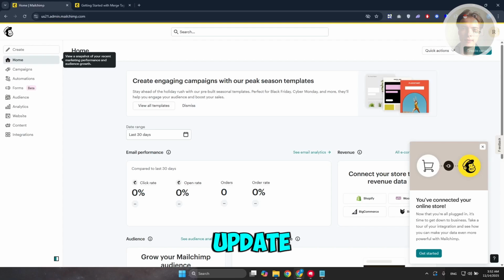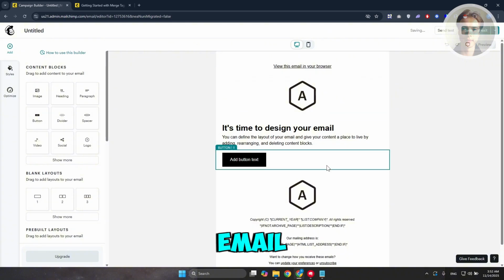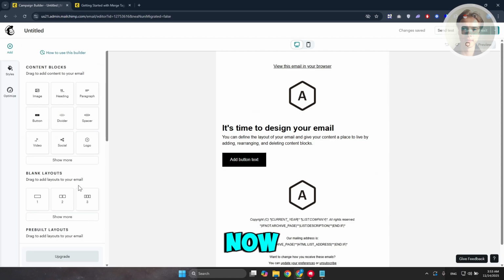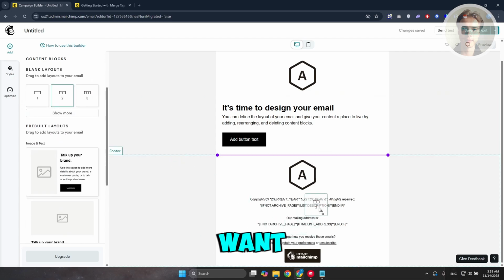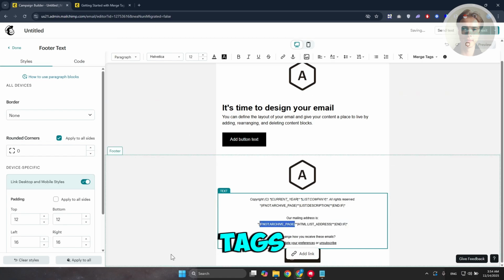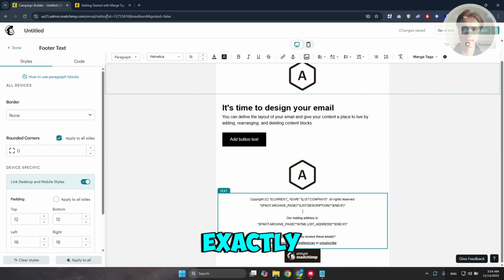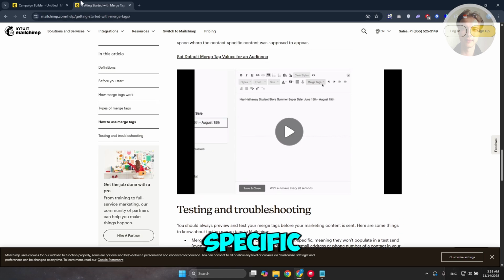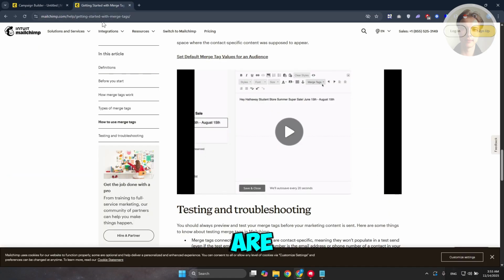How To Change Footer On Mailchimp | Step By Step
If you want to change the footer in Mailchimp, this video will be perfect for you! I show what I edited.